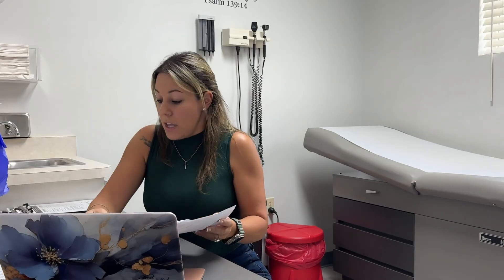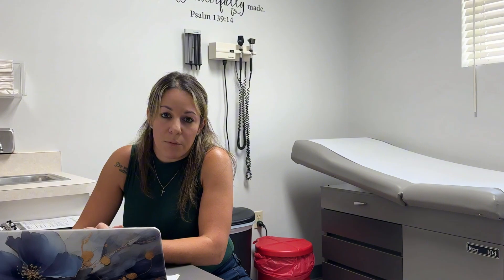GLP-1 Medications Explained: Side Effects, FAQs & Success Tips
Thinking about starting a GLP-1 medication for weight loss or diabetes? In this video, Nurse Practitioner Vanessa Cabrera breaks down everything you need to know about GLP-1s — including commonly asked questions, potential side effects, and practical tips to get the best results.
We’ll cover:

✅ What GLP-1 medications are (Ozempic, Wegovy, Mounjaro, Zepbound & more)
✅ How they work in the body
✅ Common side effects & how to manage them
✅ Tips to maximize your weight loss & health outcomes
✅ Answers to the most asked patient questions

Whether you’re just starting or considering GLP-1 therapy, this video will help guide you through your journey with confidence.
👩‍⚕️ Follow Vanessa on Instagram: @vanessab_cabrera
🏥 Solaria Urgent & Primary Care:
Facebook: Solaria Urgent and Primary Care
YouTube: Solaria Urgent and Primary Care